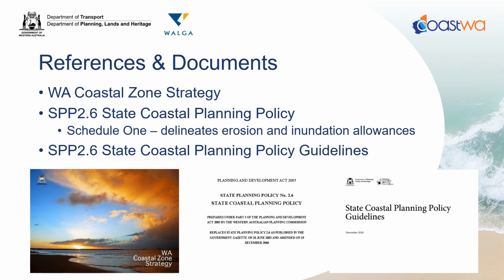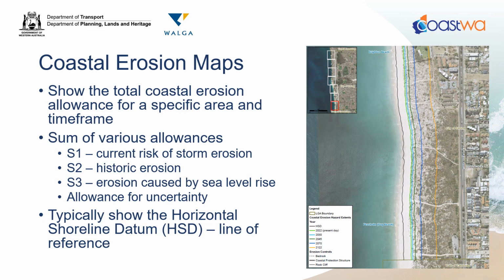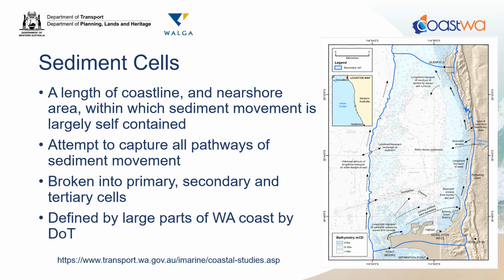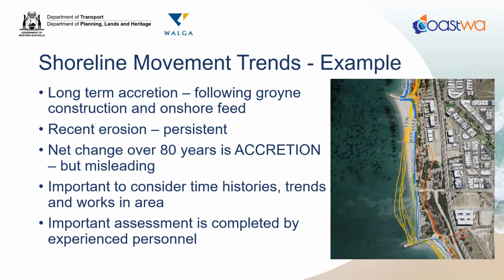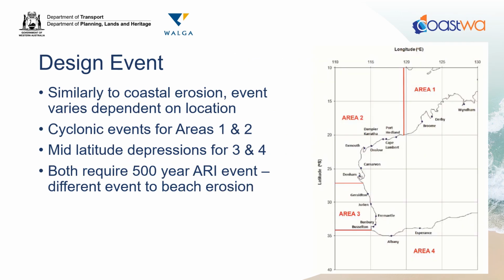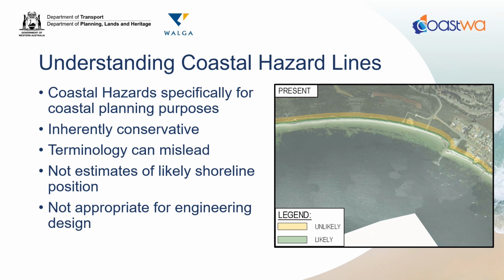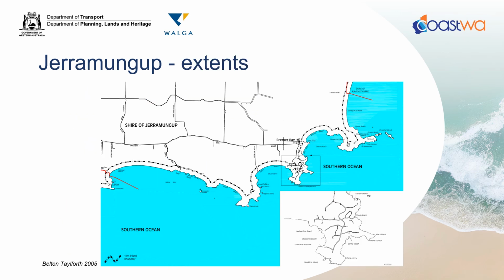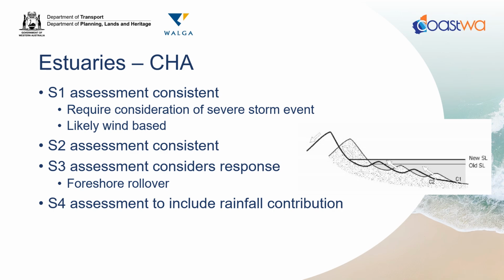CoastWA Training Series - Coastal hazard assessments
Timestamps:
00:00 Introduction and context
05:04 What is a Coastal Hazard Assessment
07:45 When are they needed and how are they used
09:32 What are the outputs and what do they mean
14:43 How are they developed
47:29 Considerations, challenges and solutions
01:01:26 Case Examples